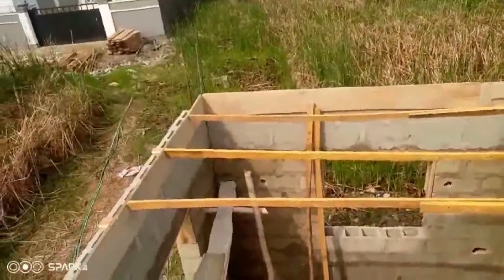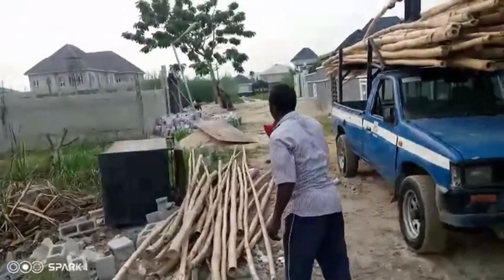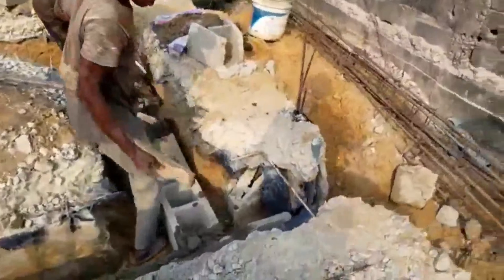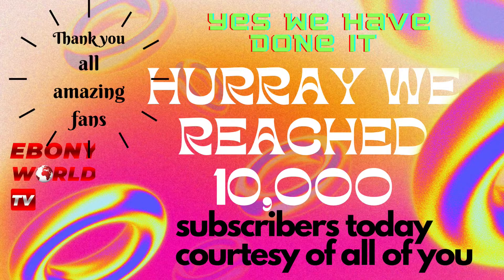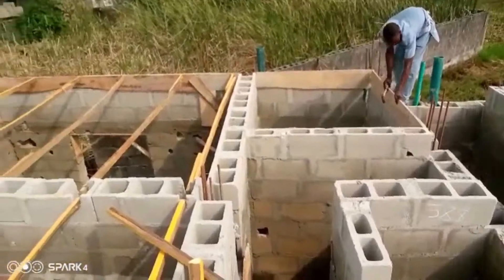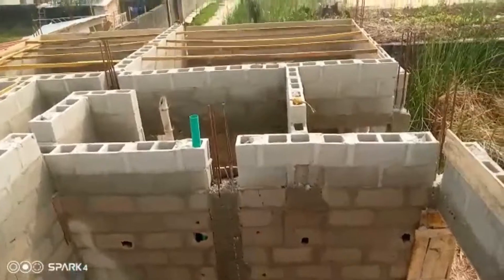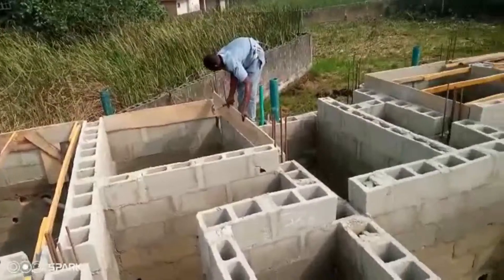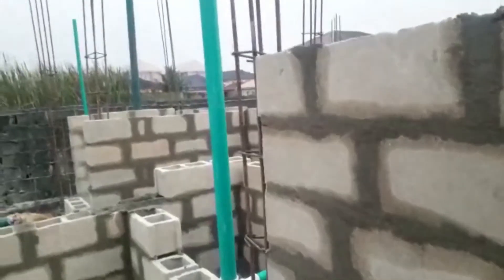NEW PROJECT CONSTRUCTION STARTS TODAY FROM GERMAN FLOOR Part12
THIS OUR FAN PROJECT THAT WAS INSPECTED IN SEPTEMBER, THIS WAS ONE OF THE DISTRESSED PROPERTY PURCHASED BY ONE OF OUR FANS. YOU TOO CAN DO IT
What we have done so far is to construct all the pillars and columns round the house to carry the weight. We have over 23 pillars in all so the Decking will not be distressed.
You can also see that the Plumbing conduit was done from foundation and also 3 coaches of 9 inches blocks round on top the Lintel and places where we have used 2 coaches we will be putting concrete beams round to sustain the weight of the decking.
You will pick a lot of lessons from this and apply thins in your projects. You too can do it.
THIS IS PART12. We are about to lay the decking woodworks and this how we do it.